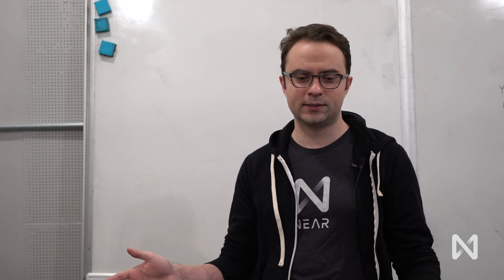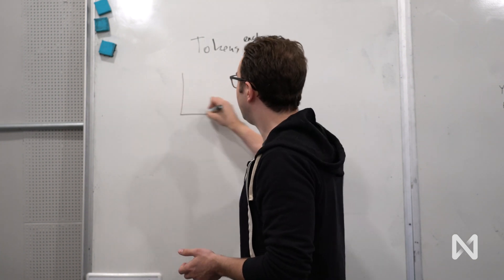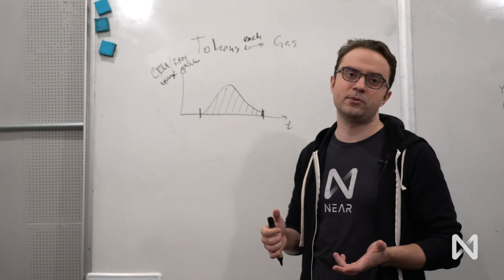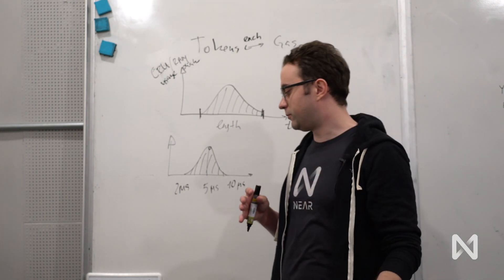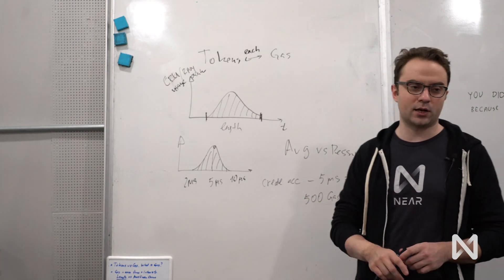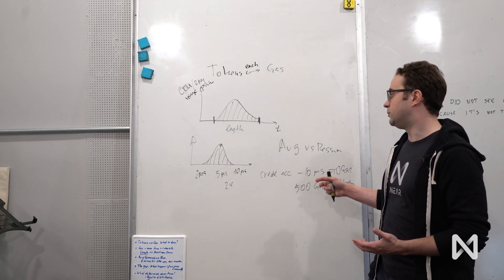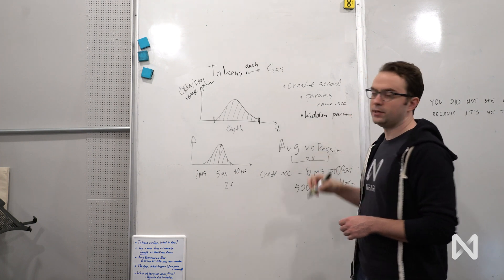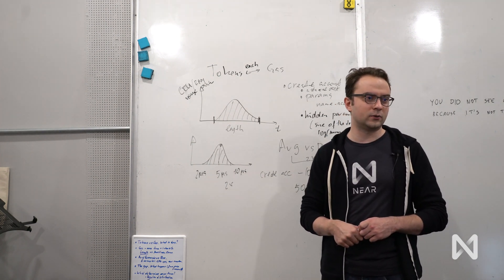NEAR Lunch and Learn Ep. 06: Pricing Model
In this episode, Maksym Zavershynskyi provides an overview of how NEAR assigns costs to different operations in our system, including what hidden and explicit parameters determine these costs, and an explanation of gas vs tokens.

~~~ABOUT Lunch and Learns~~~
This is a new series of videos exploring a concept on the NEAR protocol blockchain discussed in the NEAR office at lunch. Grab a sandwich and settle in!